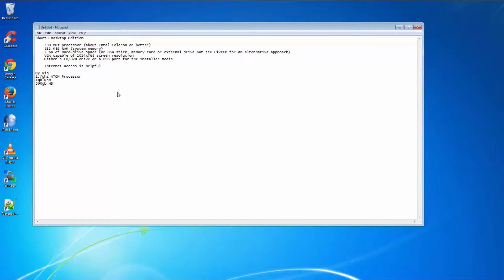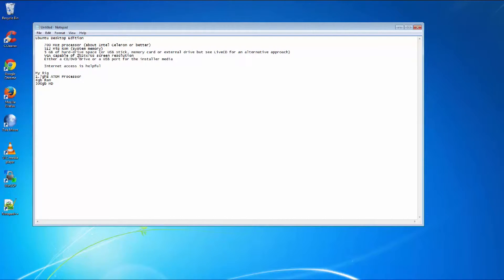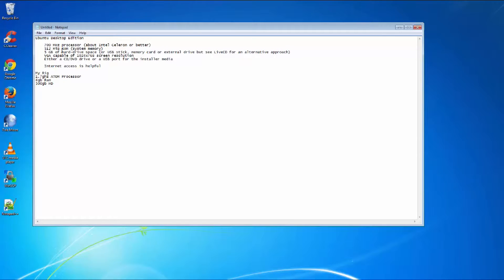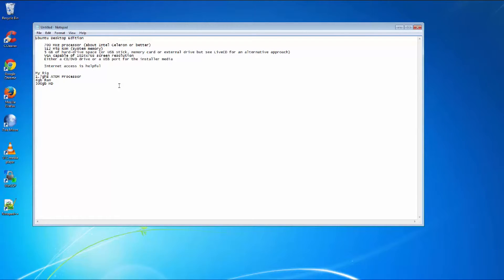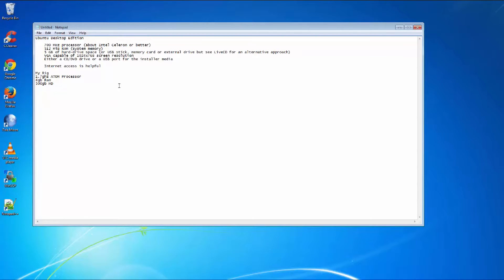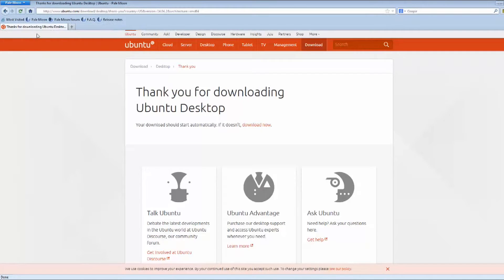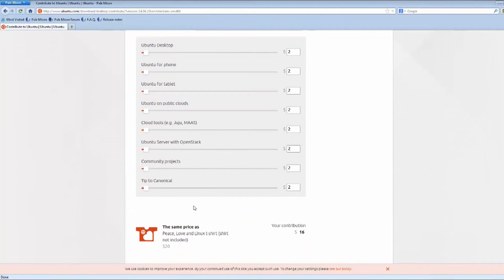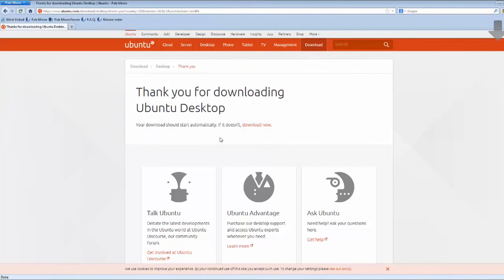How to protect your network from hackers Part 3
I am a ex-Udemy professor trying to make it on youtube

I am sure this has happened to you. I had family members over my home and they were on my wifi (like most people do). While they were on their tablets, and laptop surfing the web one of them went on a site that had a virus. That virus got on to their machine. Then tried to infect my entire network. This virus was so crazy it started to slow down my home internet.

This is when I had an idea to apply some of the skills I learned in the IT field at home. That is how this course was born. I know every great network admin when they setup a network for any company big or small at it's core is a way to protect the users from the online boogieman.

Armed with this knowledge I tried to find any FREE software that is out there to do the job. Thankfully with my Linux admin skills I was able to find a way to add a Firewall and Content Filter for my network which keeps my family safe.

This technique is so effective that this same family member came back to my home after they were hit will some malware that closed any running programs, played ads in the background of their machine, and pop up random porn sites. I let the machine on my network and my system was so effective the malware just stopped running. I was able to run the some cleaning apps from the machine and it was running as good as new moments later.

Now you're wondering "How does this work?".

Well a Firewall is designed to let traffic in and out of your network. When you have a Firewall not on your laptop but on your network it looks at all of the traffic coming though it to make sure only what is allowed is getting online. So in the case of the virus that ran like Hulkamania all over my network. A Firewall would have saw the odd nature this virus was trying to get online and block it.

With the Content Filter it looks at the sites you go to and makes sure none of them are blacklisted. Meaning that if the site you are going on is known for having a virus/malware/spyware it will stop you from getting to the site. Like when a popup comes up from another site. It would see that and block it. Also a Active Content Filter looks at the text on a site and the code the site is using to see if the site might be trying to hack your computer and block you access to the site.

I know this sounds pretty high tech for a home network but this is where the world is today. With hackers loading apps on your machine that blocks you access to family photos, important documents, and videos. Then they turn around and send you a message saying for $$ they will give you a code so you can get access to your own information. It is not fair to us normal internet users and the only way to fight back is to keep our home networks safe.

Think of the car, when it was first made there were no seatbelts, ABS brakes, or air bags. As time moved on we demanded more safety. Which is why I made this course to add safety features to your home network. Safety features that internet service provider (ISP) like Time Warner, Comcast, Verizon, or ATT won't provide their customers.

Now if the big news is how much this is going to cost you. Well if you already have a spare laptop or desktop the good news is this. The cost to do all of is FREE that is right FREE every app I use is totally and will forever be FREE. All you have to pay for is the course to teach you how to use these apps correctly and effectively.

If you do not have a spare machine in the house you can pick up almost any used computer to secure to your network. As long as the machine can run Windows XP or Vista and have 2GB of ram you will be fine.

You might be thinking now "What do you need to know to do this class?". Well knowing how to turn your pc on, how to plug a network cable it into your home router and to this spare PC, and knowing how to plug in a usb thumb drive is about all you will need to know. I will teach you the rest. I give step by step instructions that almost anyone can follow. The troubleshooting as well in case you run into issues.